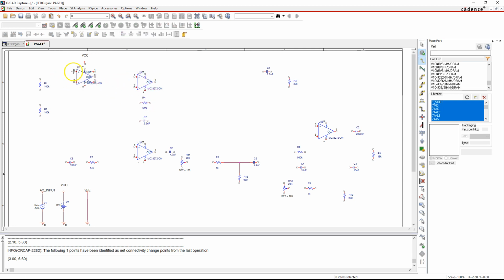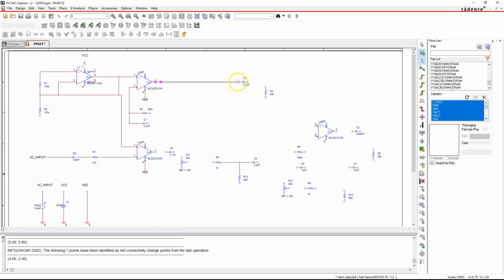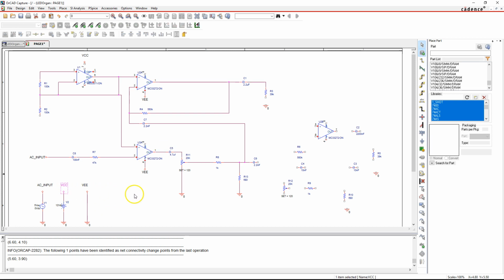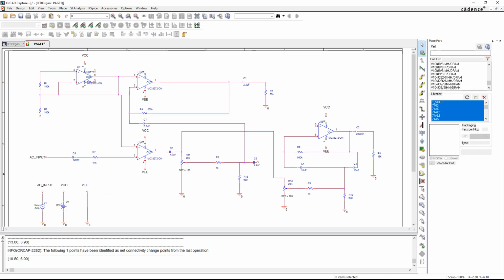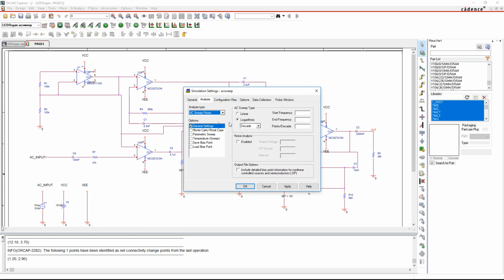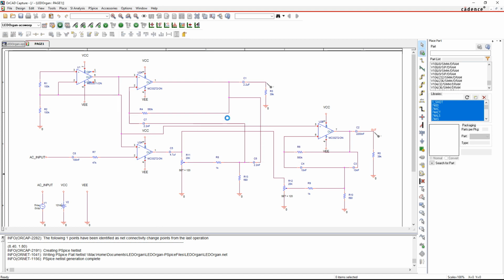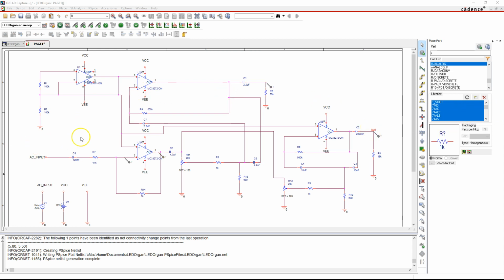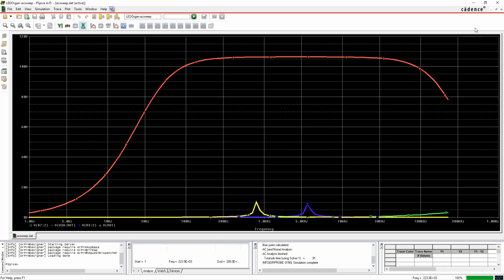Mastering PSpice Schematic: Building a Bandpass Filter Part 2 of 2 | $15 Coupon for Complete Course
Continue your journey of mastering PSpice Schematic as we delve into the concluding segment of designing a Bandpass Filter in Part 2 of this tutorial series. This tutorial builds upon the foundational knowledge from Part 1, guiding both novices and experts through the complexities of the Bandpass Filter circuit. Additionally, seize the opportunity to access a $15 coupon for the comprehensive course. Whether you're an electronics enthusiast or a circuit design professional, this tutorial provides invaluable insights for honing your skills. Join us to further elevate your expertise and harness the full potential of PSpice Schematic in crafting intricate circuits like the Bandpass Filter.
We're thrilled that you're engaging with our content, and we hope our lectures are propelling your circuit designs forward. Dive into the world of OrCAD 17.2 as we guide you through generating interactive PDFs for your electronic circuit design schematics.

Playlist Series Overview
Are you in search of the ultimate tool for crafting uncomplicated digital or analog electronics PCBs at no cost? Struggling to grasp OrCAD for circuit design without proper guidance? Imagine concise videos, curated by seasoned experts, offering tutorials on PCB and schematic design using Cadence's OrCAD or PSPICE software.

If you're hungry for a comprehensive journey through the PCB design process and an introduction to OrCAD Capture and PCB Editor, your quest ends here.

Throughout this video series, you'll harness the power of OrCAD Lite 17.2 to explore and master essential features of OrCAD Capture CIS, PSPICE, and PCB Editor.

**Unveiling Your Circuit Design Creation**

Embark on this entry-level PCB tutorial series that unveils the creation of a simple circuit design:

An asynchronous multivibrator analog circuit across two layers, featuring 2 transistors, 4 resistors, 2 capacitors, 2 LEDs, and 2 connectors.

Balancing simplicity with diversity, this design lets you delve into the electronics engineering process, while showcasing skills vital for crafting through-hole and surface-mount footprints, ultimately producing a standard printed circuit board hardware design.

The Cadence OrCAD suite equips you with all necessary tools for PCB circuit design, electronic design simulation, and implementation. It's ideal for sophomore, junior, and senior undergraduates in electrical engineering programs worldwide.

Once you conquer OrCAD/Allegro, mastering other PCB design software becomes a breeze. OrCAD and Allegro stand as industry benchmarks for PCB design, empowering electronics design engineers to stay competitive within the computer tech landscape. Beginners' OrCAD Tutorial and PSpice Tutorial.